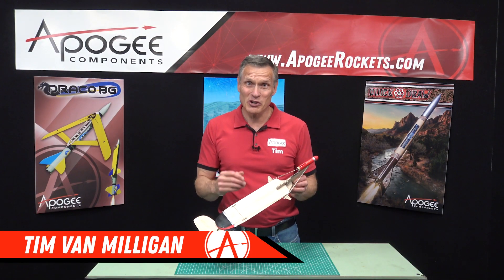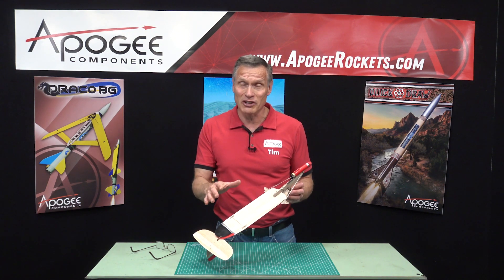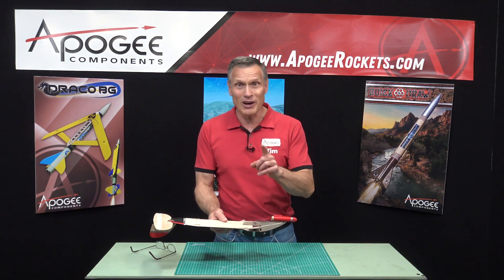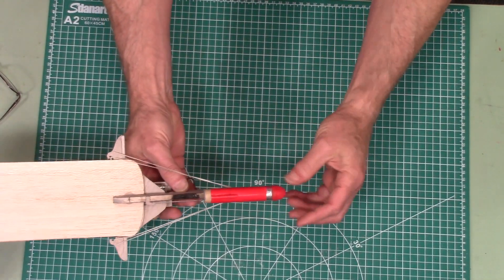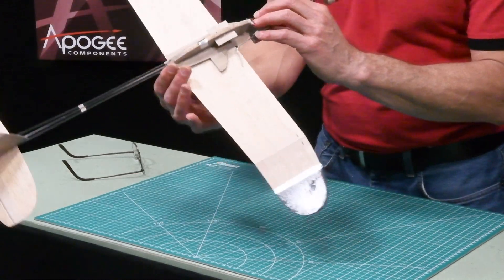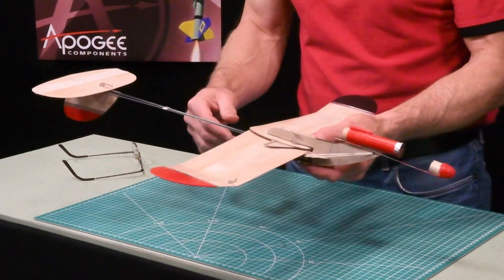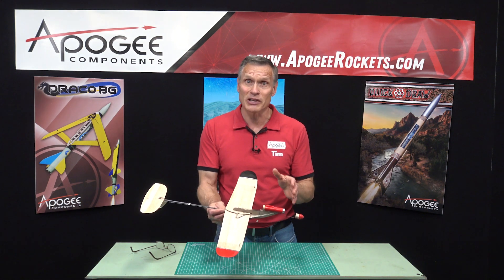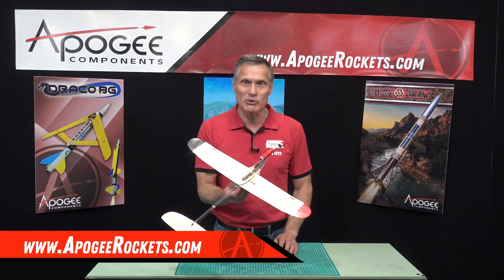Swingshot Rocket Glider Launch and Introduction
This is an introduction the the Swingshot RC-controlled model rocket glider. It goes up on 18mm size rocket engines (B, C's and D-size), and flips out its wings and comes gently back to the ground. It is RC controlled, so where it lands is totally up to you. This requires RC gear (transmitter and micro-brick receiver), which is not included in the kit.